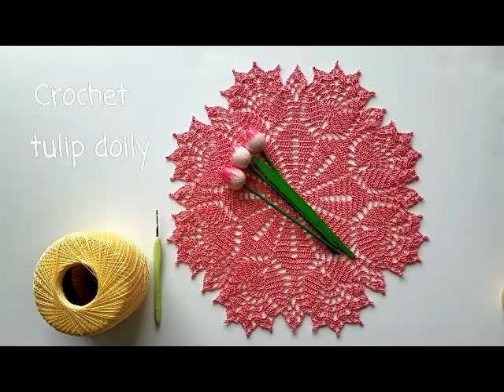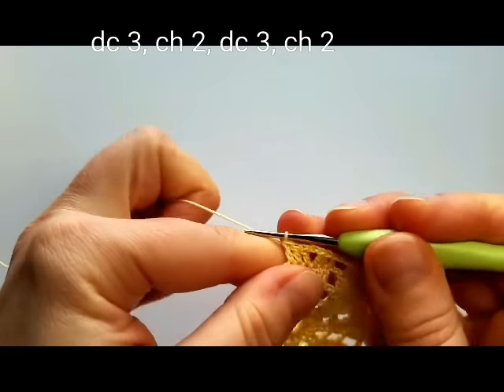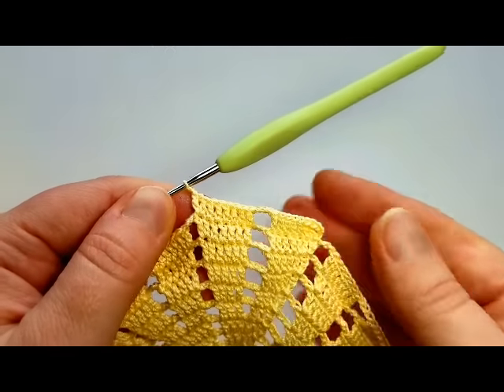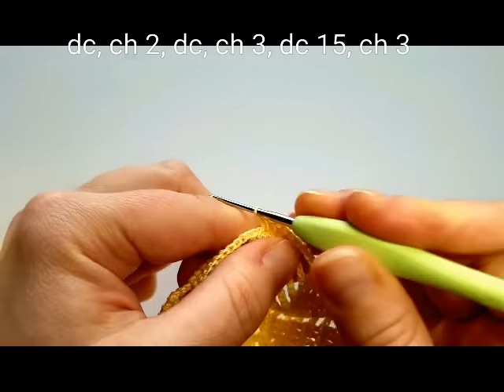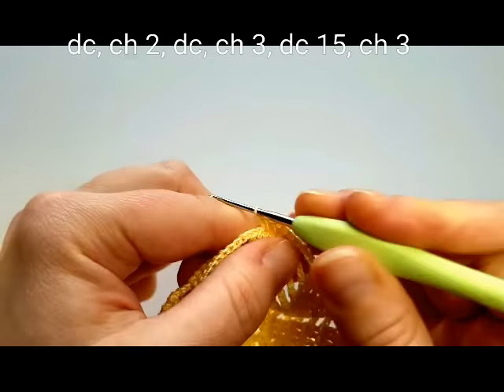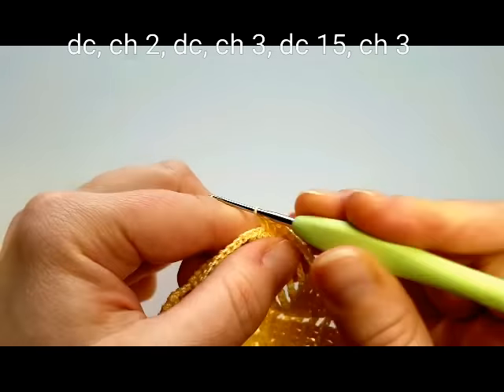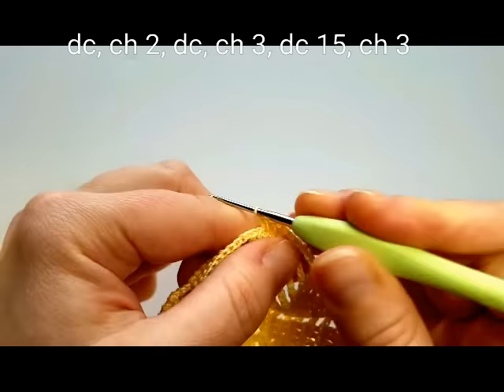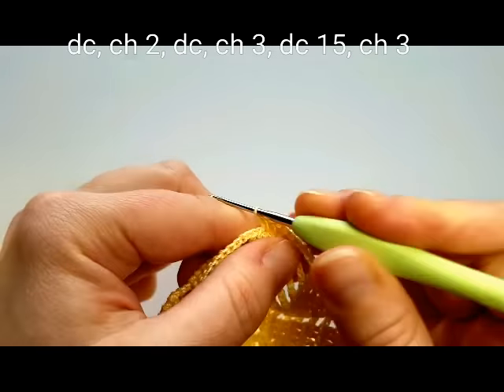How to crochet tulip doily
Crochet beautiful springtime tulip doily!

My doily measures appr. 12.5 inches in diameter.

Recommended crochet hook is 1.75 mm and the thread used in the tutorial is Aunt Lydia's cotton size 10, you can buy it (ad)

or on Instagram @handmadebyraine